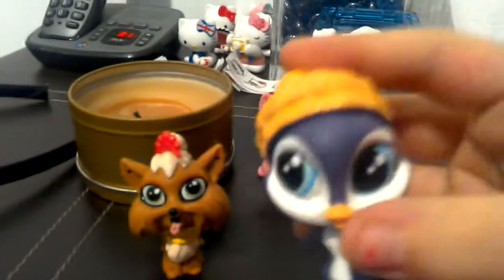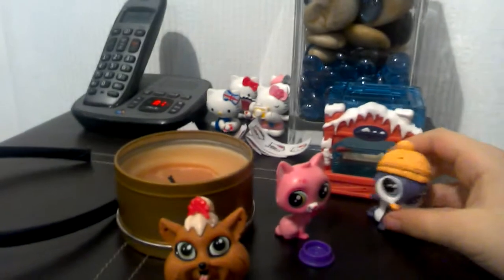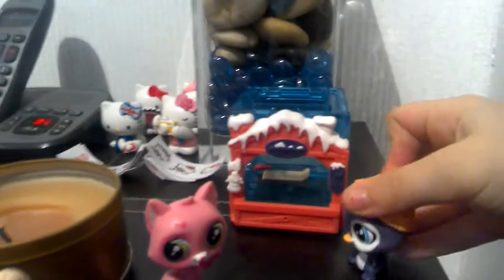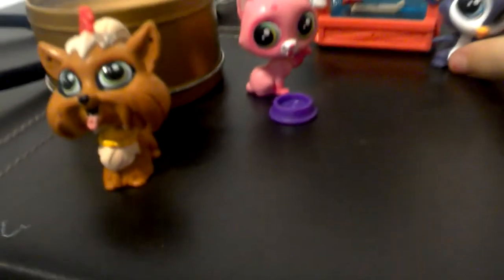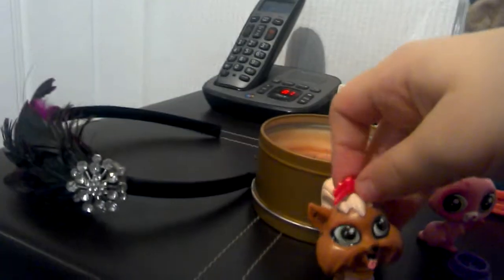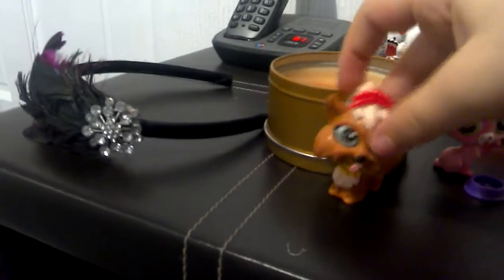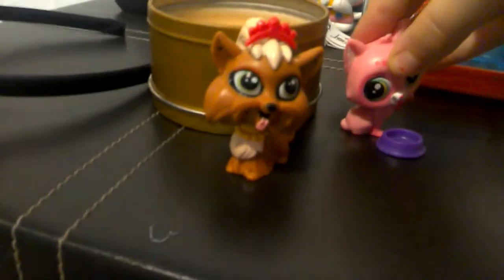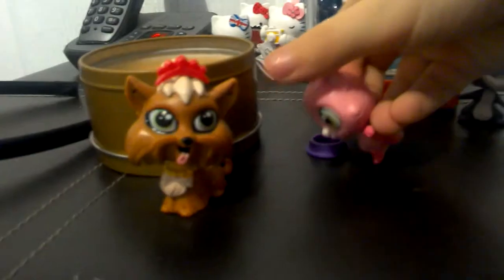LPs and hello kitty blind bags and balls